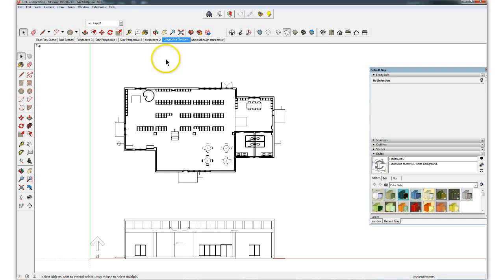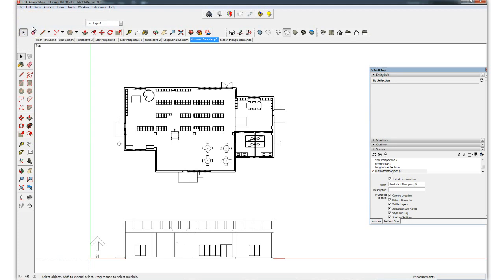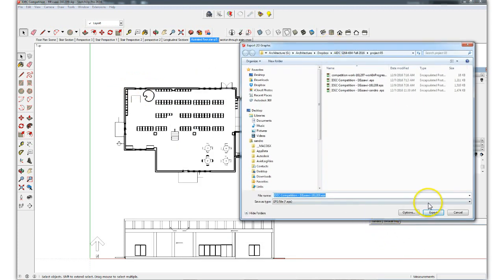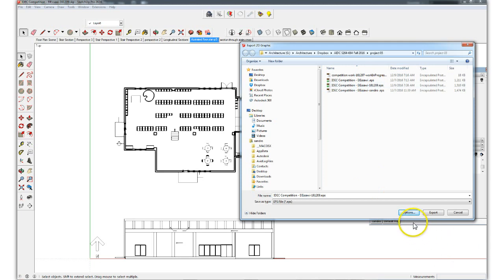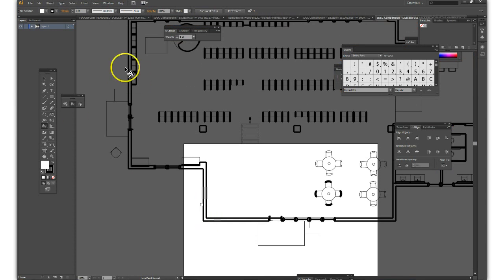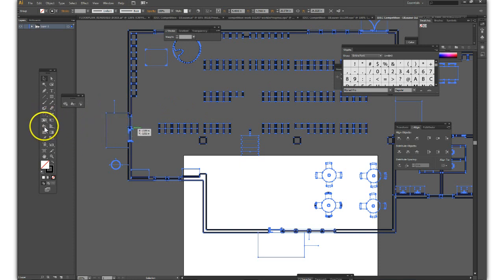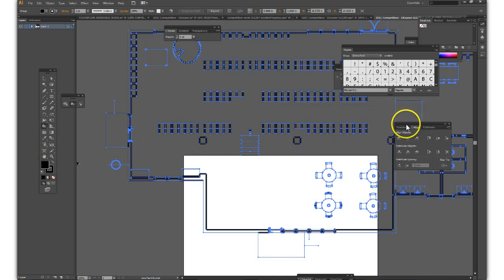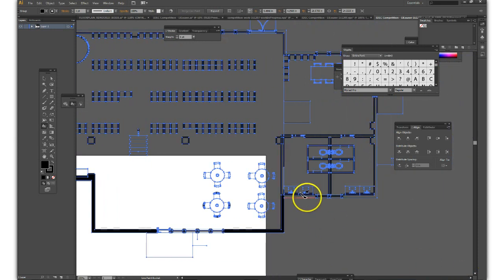p5 2a illustrator to EPS